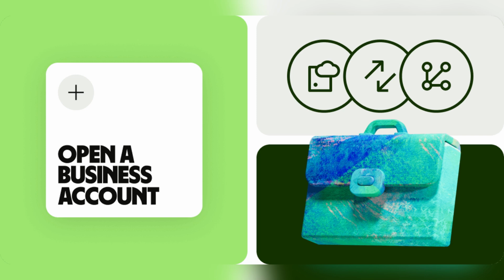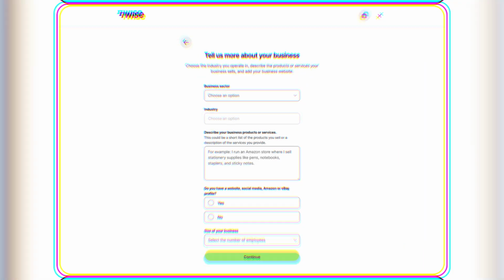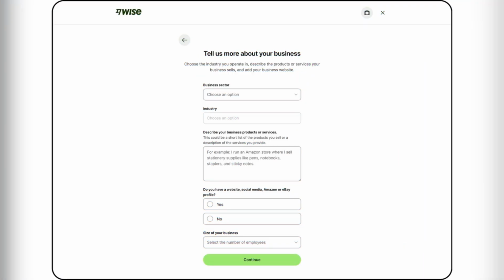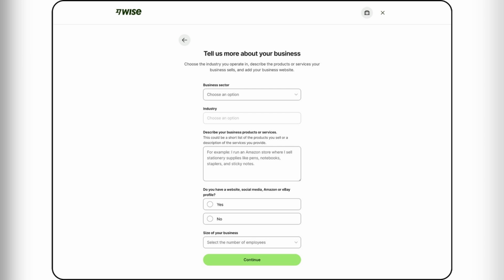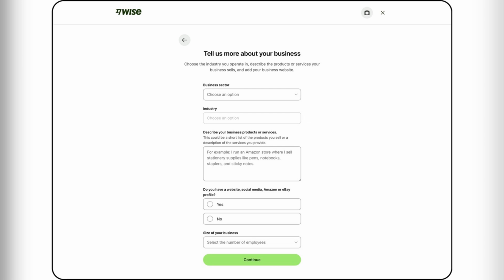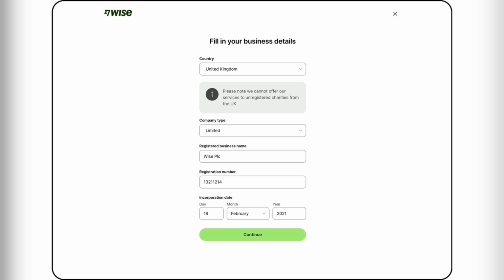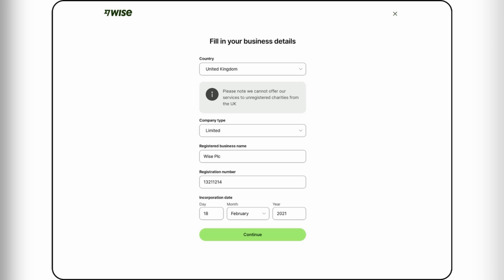How to Set Up a Wise Business Account (2025 Step-by-Step Tutorial)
In this video, I’ll show you how to set up a Wise Business account step-by-step in 2025.

Wise Business (formerly TransferWise Business) lets you send, receive, and manage payments internationally with low fees and real exchange rates — perfect for freelancers, small businesses, and online entrepreneurs.

🏢 Step-by-Step Guide:
1️⃣ Open the Wise app or visit wise.com
2️⃣ Click “Register” or “Create Account”
3️⃣ Select “Business” when choosing the account type
4️⃣ Enter your business name, address, and registration details
6️⃣ Verify your business by uploading the required documents (ID, proof of business, etc.)
7️⃣ Once verified, you can send and receive payments in multiple currencies
8️⃣ Add your team members or accountants for shared access if needed

💡 Tips:
Use your registered business name for smooth verification
Verification can take from a few minutes to 1–2 business days
You can create local bank details in multiple currencies (USD, EUR, GBP, etc.)
Perfect for receiving payments from clients worldwide

This tutorial covers:
✔️ How to create a Wise Business account
✔️ Wise Business setup guide for beginners
✔️ Wise account verification process
✔️ How to receive international payments on Wise